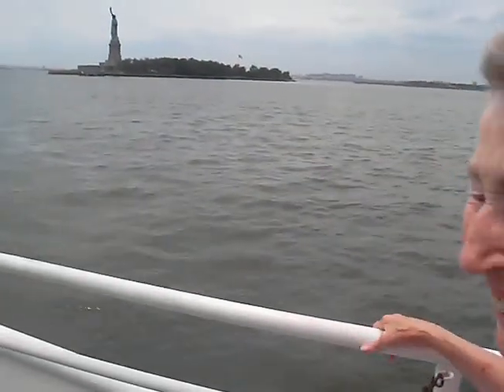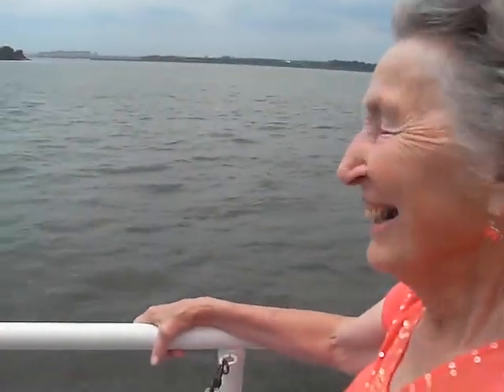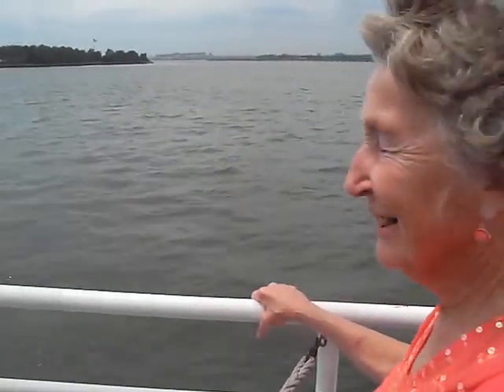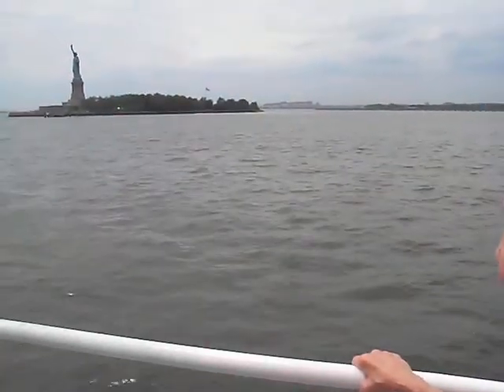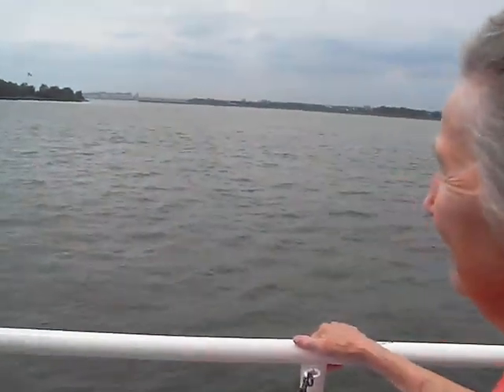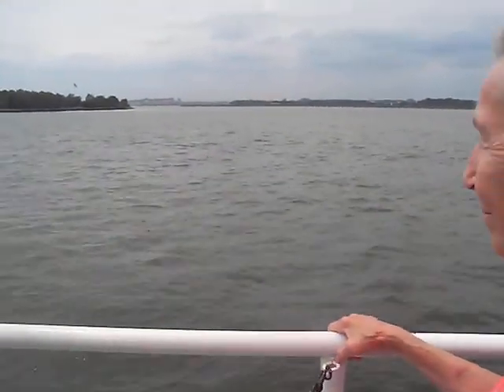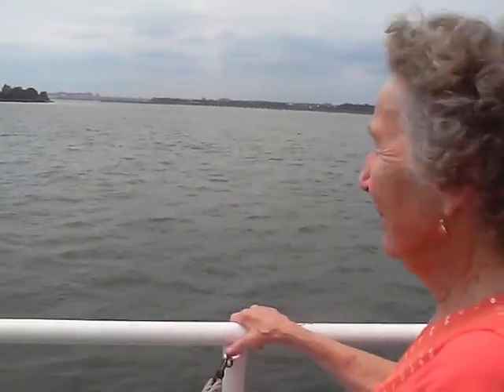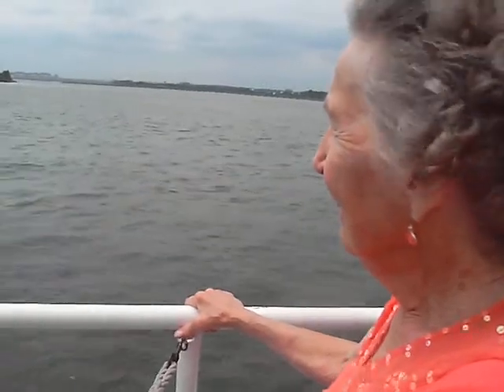Babci's Sees Statue of Liberty & Ellis Island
My grandmother's parents came from Poland through Ellis Island in the 1920s - this is the first time in her 80 years that she has ever seen it in person.